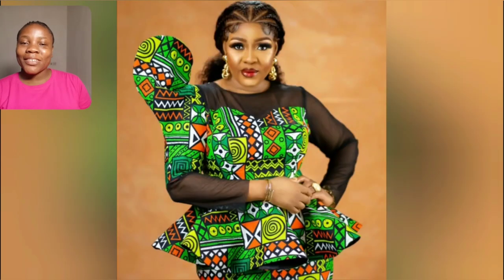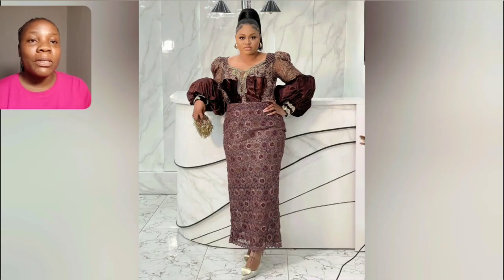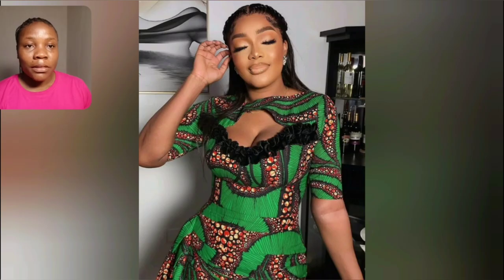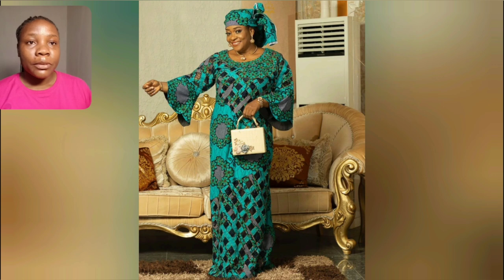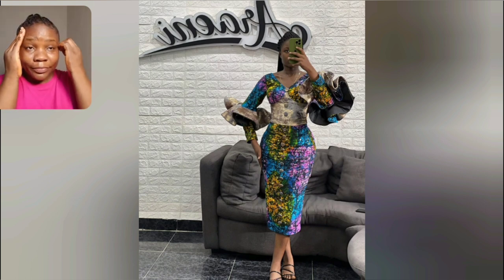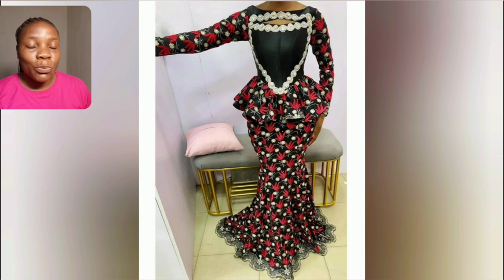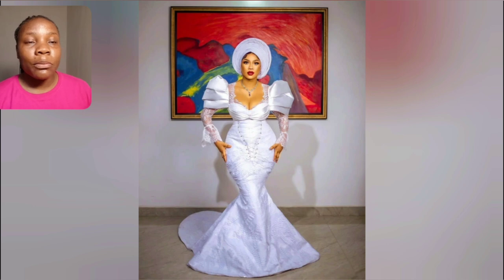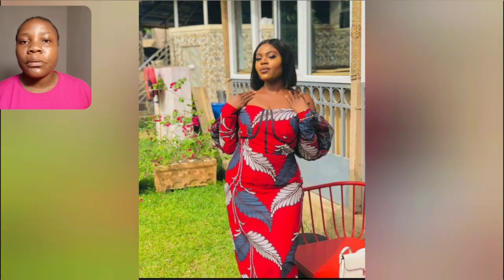Beautiful And Classy African Fashion Styles